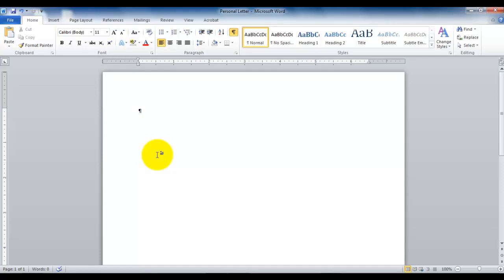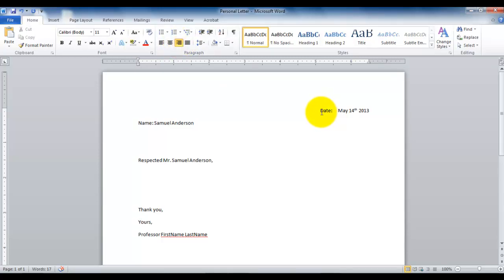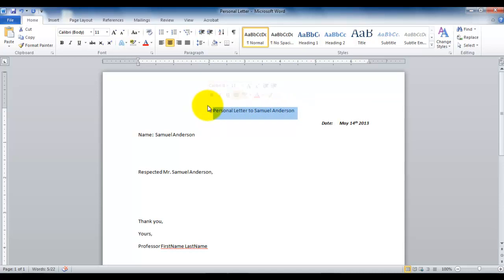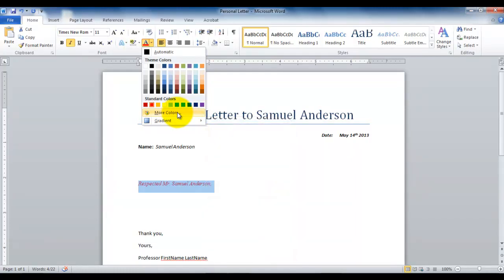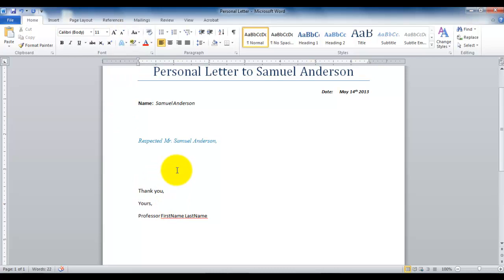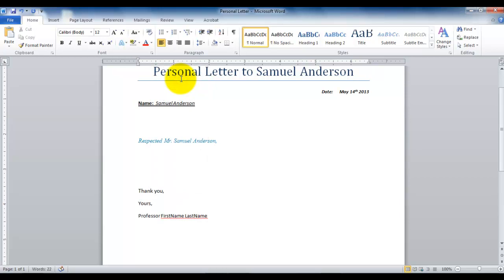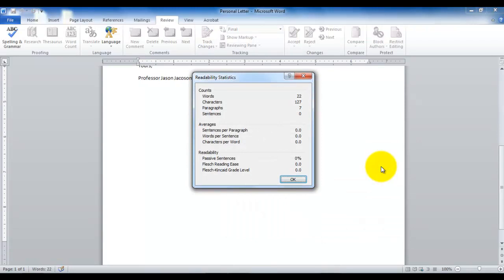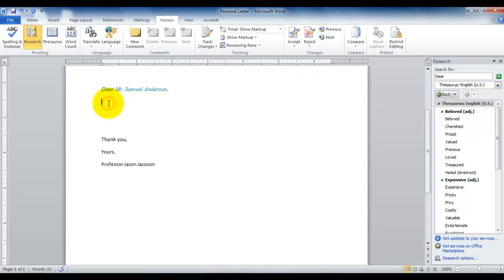MS Word Tutorial - Working with Fonts, Paragraphs, Dictionary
This tutorial teaches how to work with the Font group options, paragraph group options, Review Tab (Spelling and Grammer, Research, Thesaurus etc.